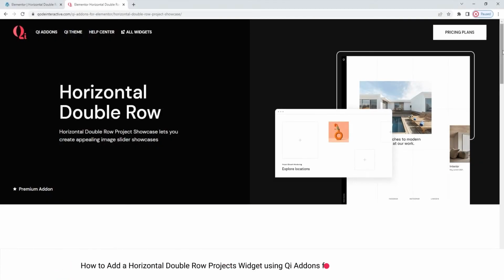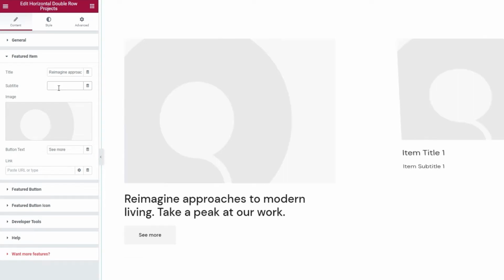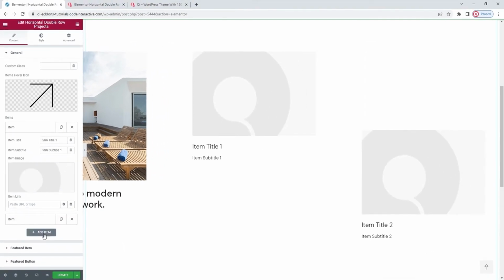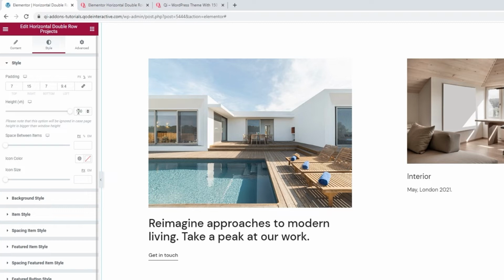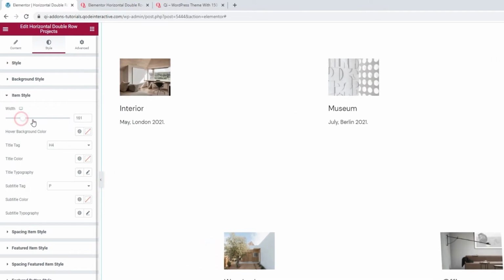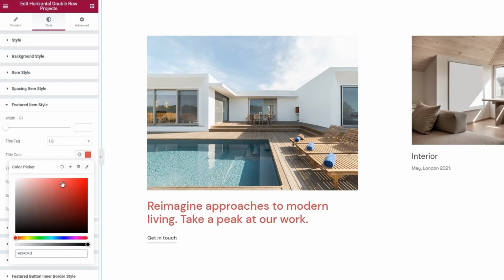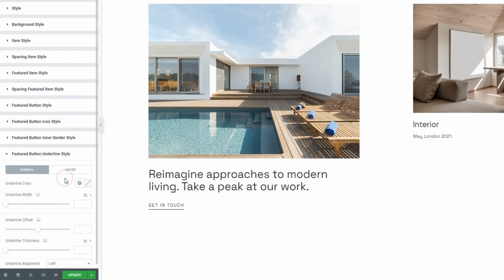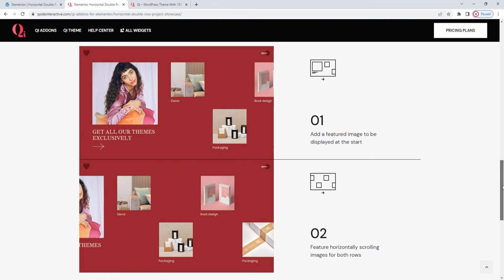How to Display Projects in a Horizontal Double Row Showcase using Elementor Addons in WordPress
If you’re looking for something that will take your project portfolio to the next level—then the Horizontal Double Row Projects showcase is just what you need. This striking widget can turn any page into a gorgeous display of horizontally scrolling projects. The scroll is not autonomous, so visitors can peruse the displays at their own pace. Each project is represented by an image and a title, which you can link to different sections or pages on your website with more information.

With 100+ advanced and superbly designed widgets, Qi Addons for Elementor Premium is an exclusive collection of varied Elementor addons that allows you to create attractive and engaging page elements for your WordPress website. Follow along with our step-by-step tutorial as we guide you through the Horizontal Double Row Projects widget’s options and show you how to make the most of them. We’ll be making a horizontal double row projects element from scratch, and going through the various options you have for customizing it.

00:00 - Introducing the Horizontal Double Row Projects widget
01:37 - Getting started with the featured item
05:45 - Customizing the smaller project items
08:58 - Styling the Horizontal Double Row Projects element